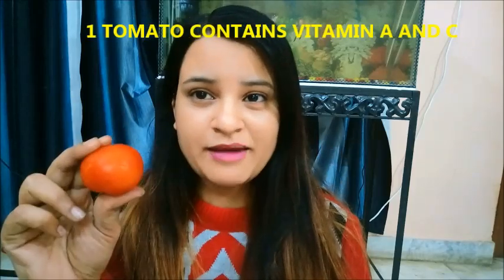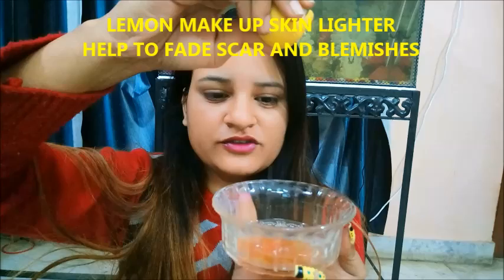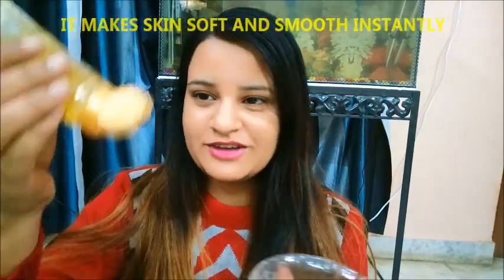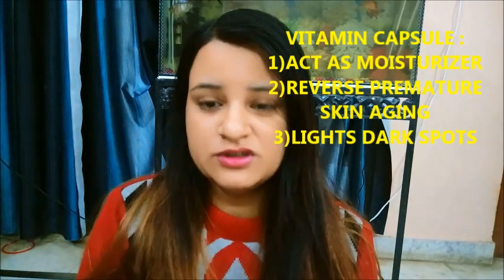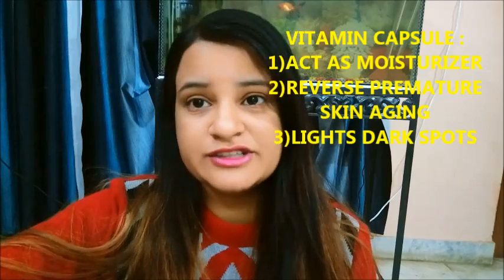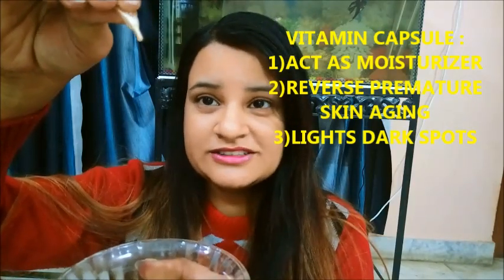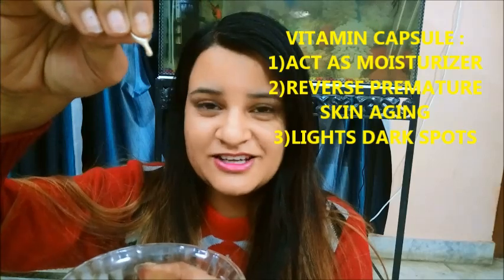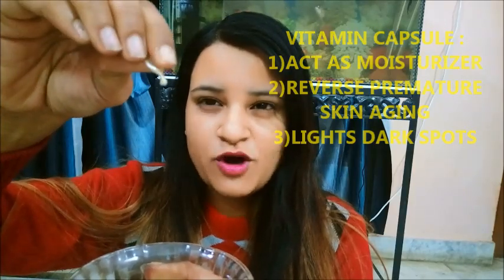How To Get Flawless Skin|| USING PATANJALI SAUNDARYA ALOE VERA GEL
New videos  : MONDAY, Tuesday, Thursday, Saturday AT  11.00 AM
VLOGS :  EVERY WEDNESDAY  FRIDAY AND SUNDAY  AT 11.00 A.M
NEW VIDEO WHOLE WEEK
 Hello my sweeties how are you All so today I am going to share with you all a face pack 
Benefit of Face Pack :
1) Remove scar
2) Healthy glowing skin
3) Make your skin wrinkle free
4) Lighter tighter skin
5) Reverse ageing effect
6) Skin smoothening
7) Blemish free skin
Ingredient need :
1) Patanjali saundarya aloe vera gel
2) Lemon
3) Tomato pulp
4) Vitamin e capsule
Method to prepare :
Mix half tomato juice with 2 to 3 lemon drops, 3 pump of saundarya aloe vera gel, 1  Vitamin E Capsule
How to apply :
Massage it for 15 minutes and leave it for 5 minutes ,then wash it with cold water and moisturize your face with moisturizer
Use twice in week for better result 
TAKE CARE

CHANDNI BEAUTYZONE
ROPOSO : CHANDNI BEAUTYZONE
YOU CAN ALSO LIKE BOZO PUG FB PAGE : BY THE NAME : BOZO THE PUG
CLICK ON THE BOTTOM LINKS:
PATANJALIN ROSE FACE WASH REVIEW
DIY HAIR SPA USING PATATNJALI ALOE VERA GEL AND GREEN TEA
AISHWARYA RAI CANNES INSPIRED PURPLE LIPS LOOK
SONAM KAPOOR CANNES INSPIRED MAKEUP LOOK
SONAM KAPOOR CANNES INSPIRED PRESS CONFERENCE LOOK
SONAM KAPOOR NEERJA INSPIRED MAKEUP LOOK

CHANDNI BEAUTYZONE
TAKE CARE
XOXO